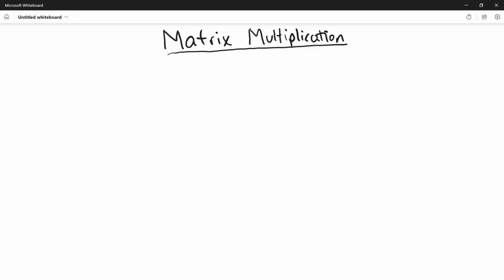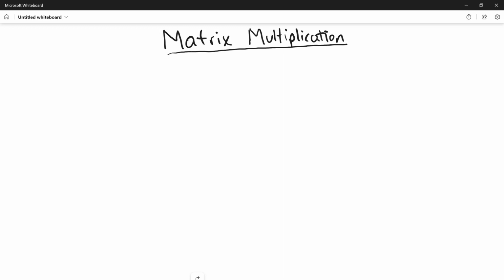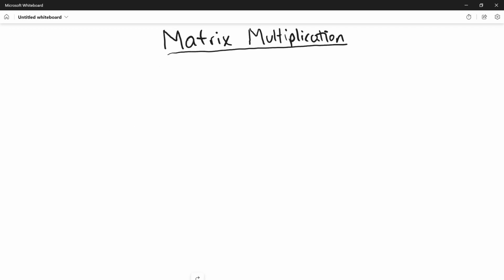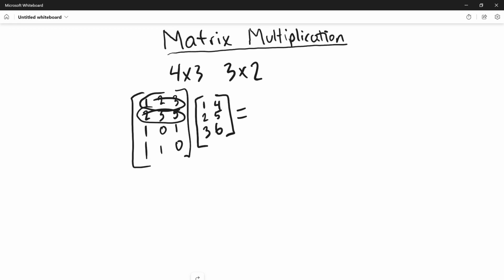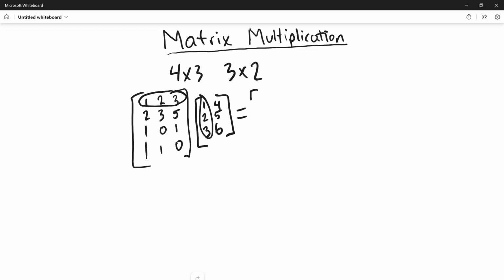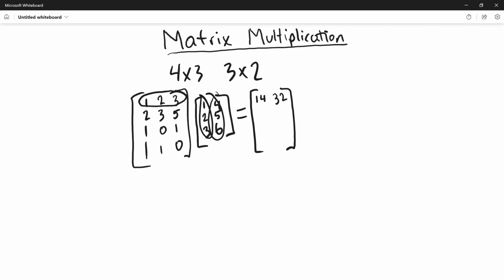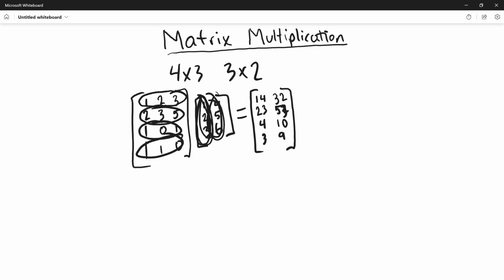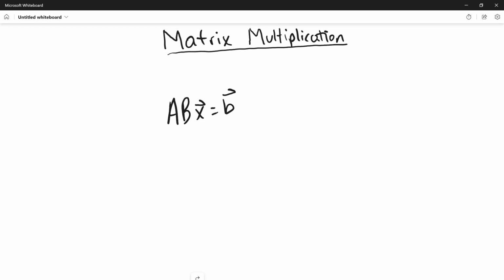Thorough Explanation of Matrix Multiplication | Linear Algebra